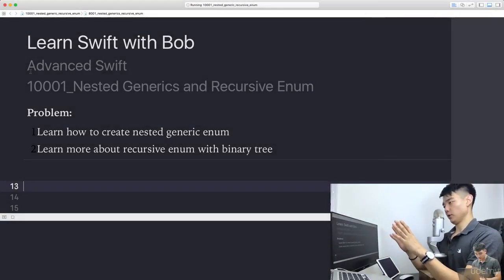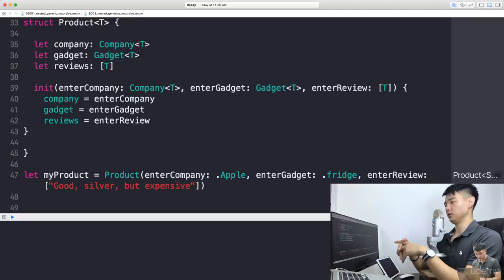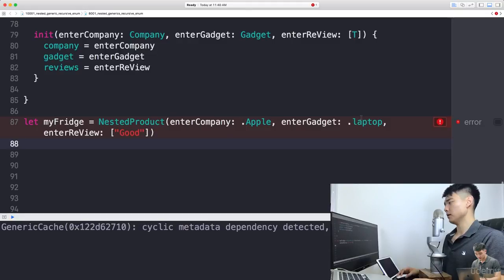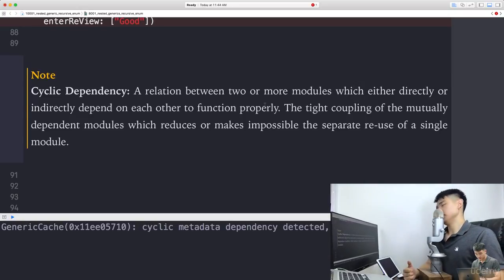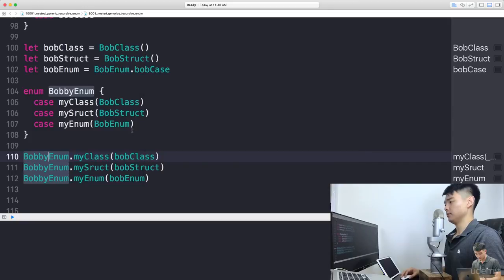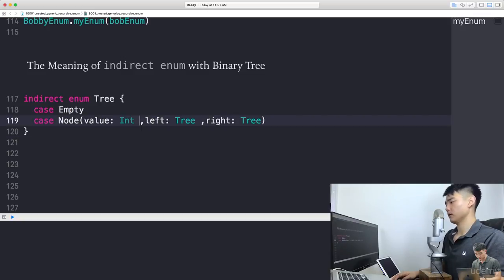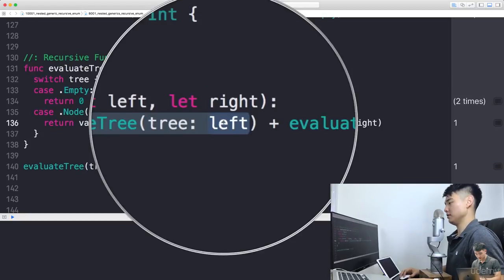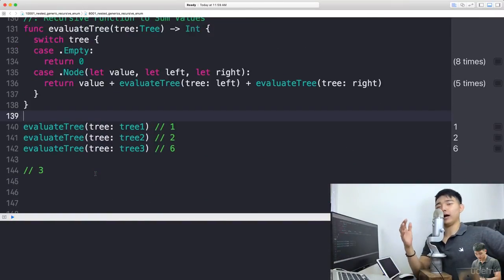078 Lesson 1 Nested Generics and Recursive Enum